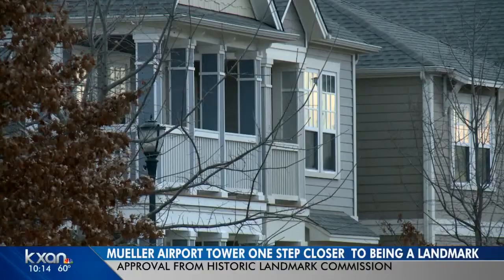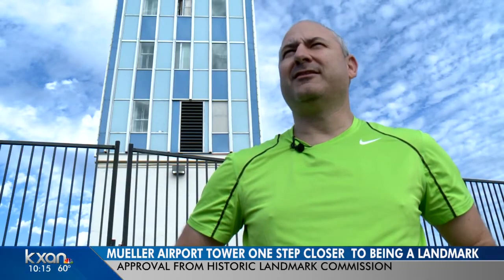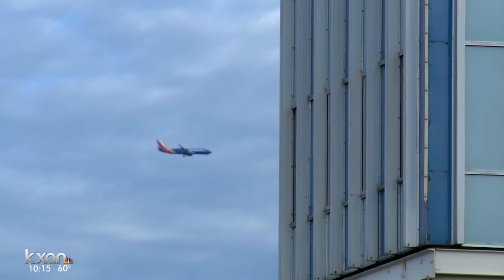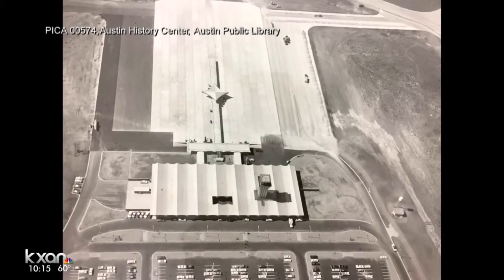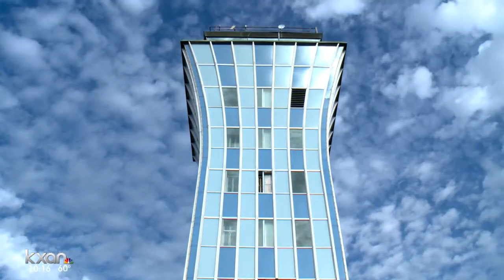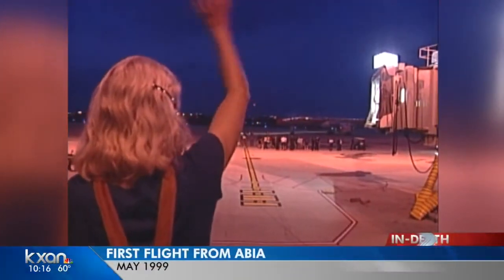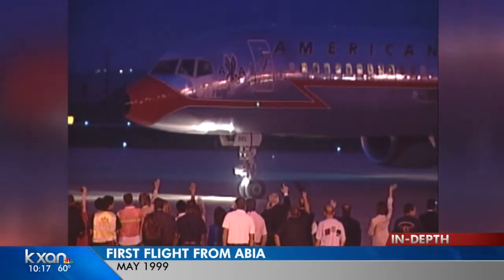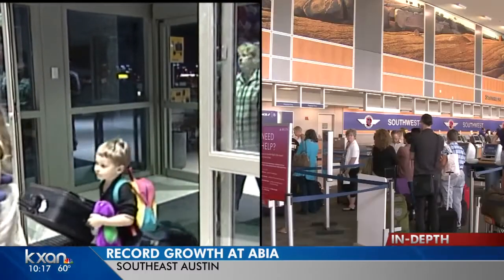Mueller’s Airport Control Tower slated to get historic landmark designation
After years of weighing out the fate of the airport control tower, the city is opting to preserve it for future generations.